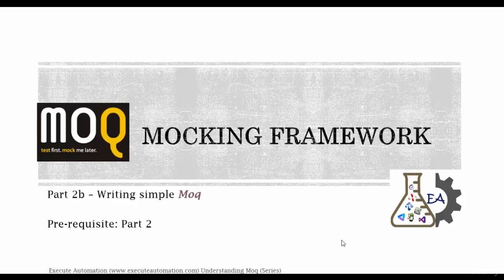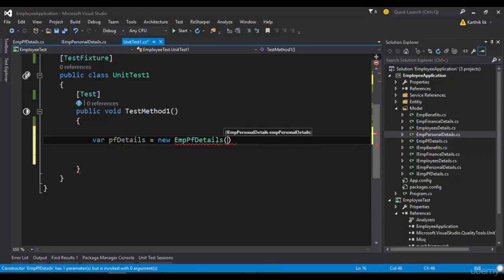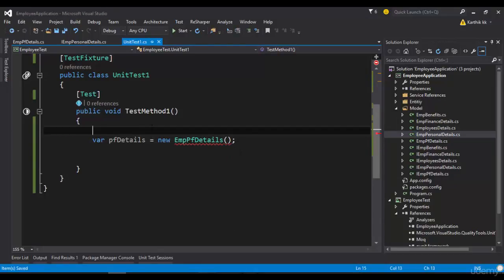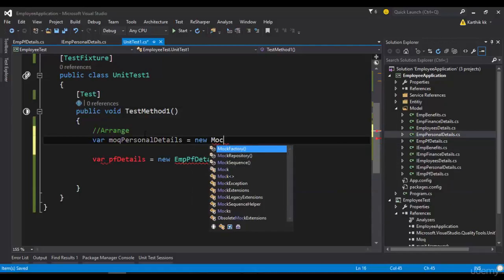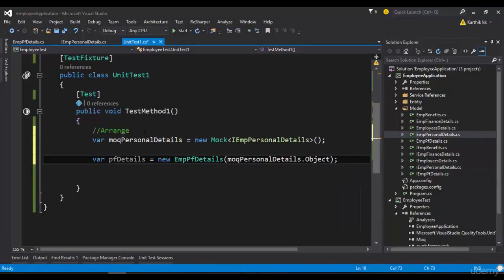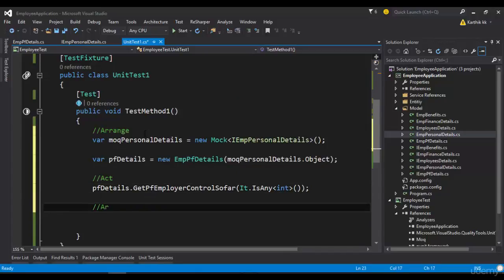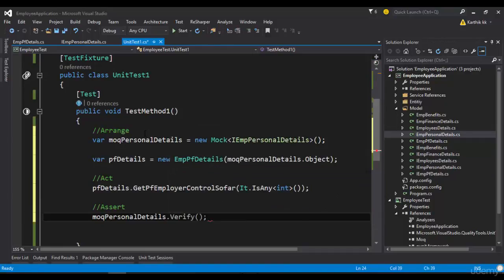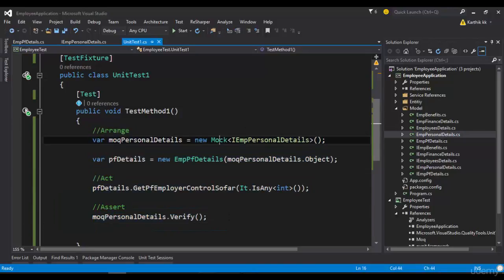WebHD 720p 2